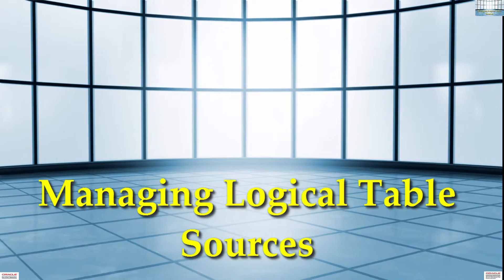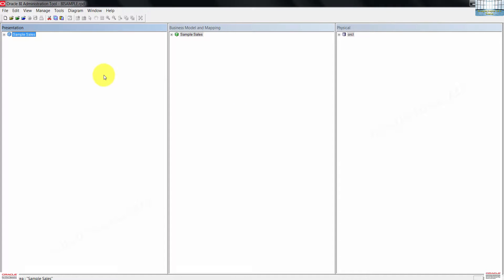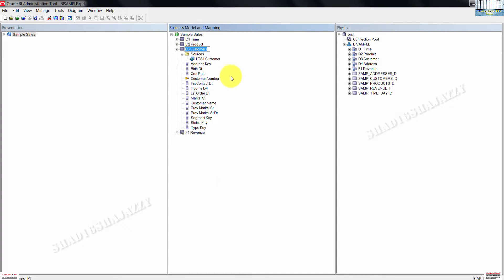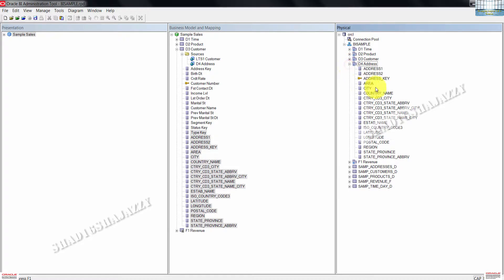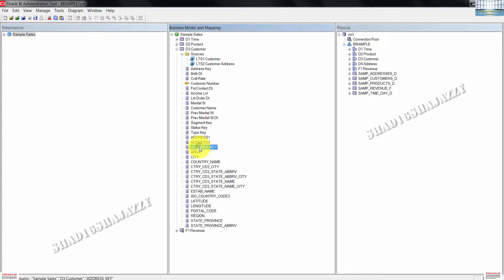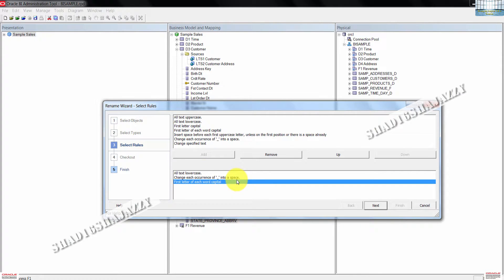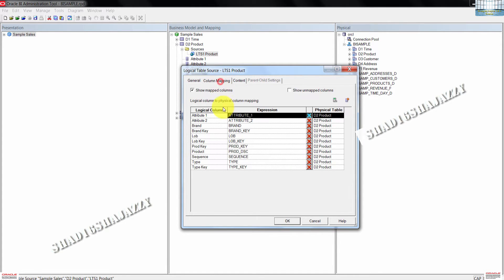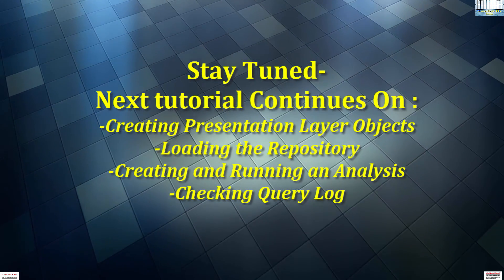OBIEE Repository Managing Logical Table Sources Shad 7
Logical table sources define mappings from logical table to the physical table. A logical table can have multiple logical table sources. Dragging and dropping tables from physical layer to BMM Layer will create logical table sources automatically. Any manually created tables would require the logical table sources to be created manually.